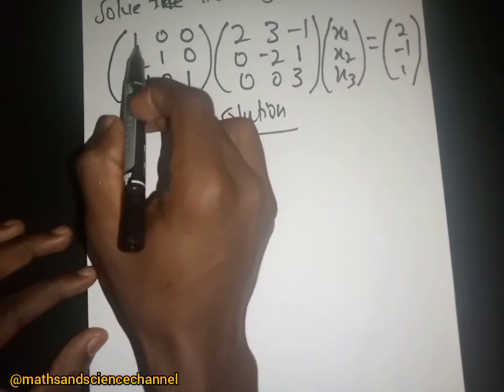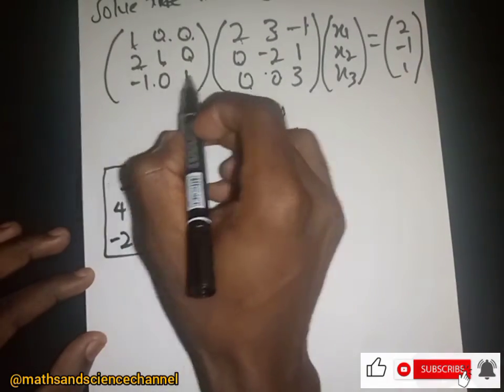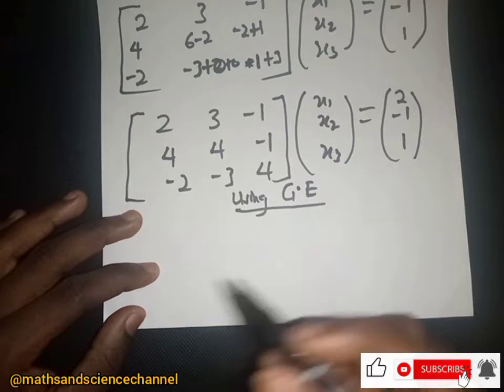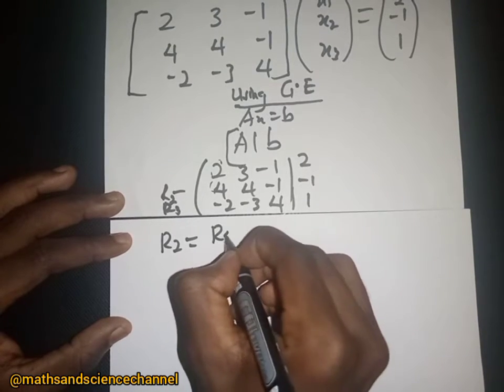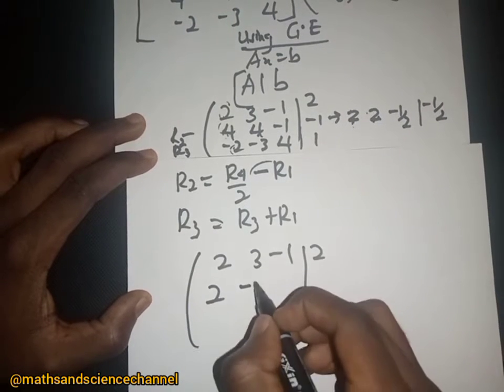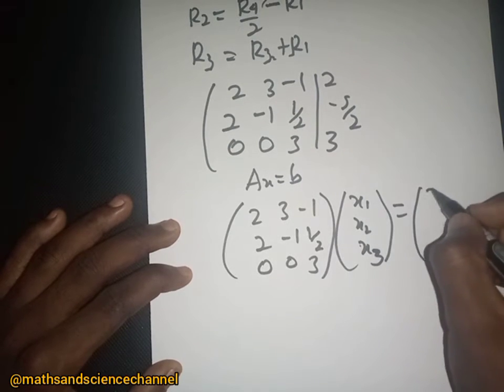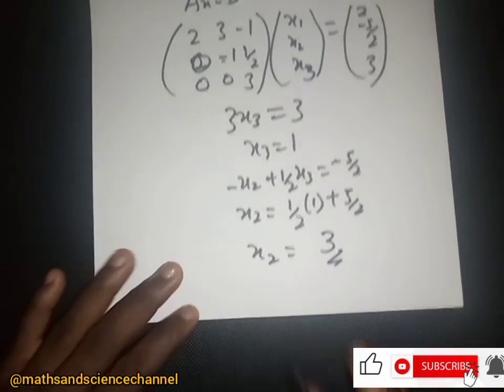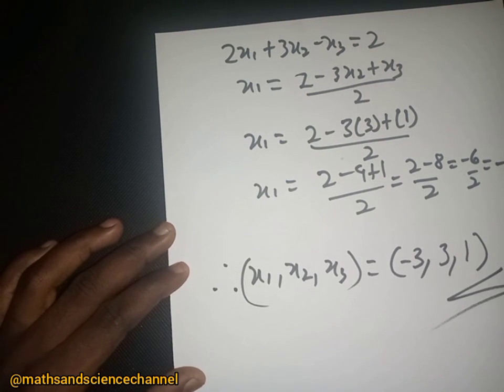Solving Linear System Of Equation Using Gaussian Elimination and Matrix Multiplication.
In this tutorial video we are Solving Linear System Of Equation using multiplication of matrix and Gaussian Elimination.